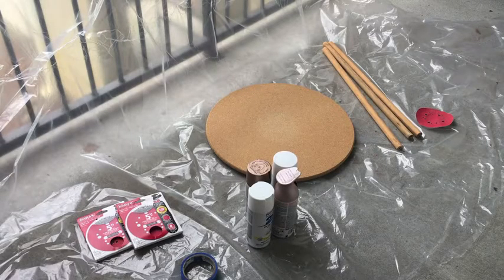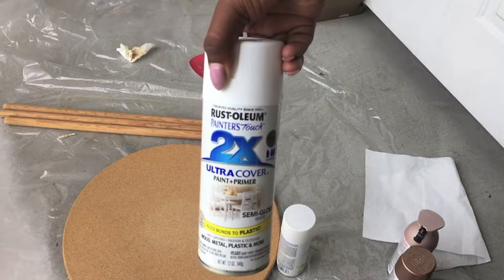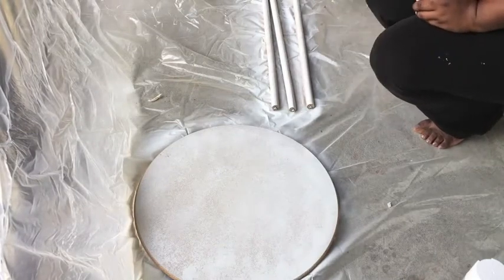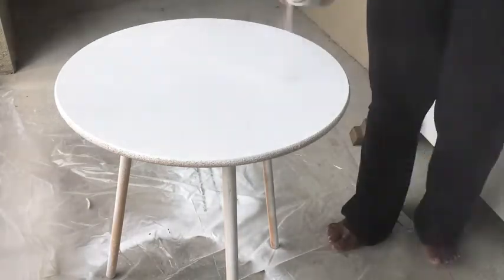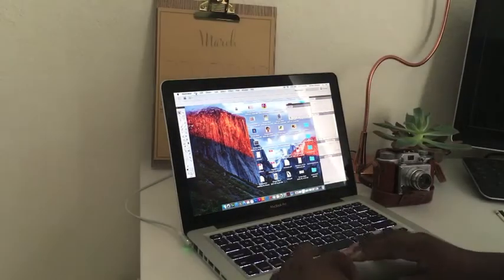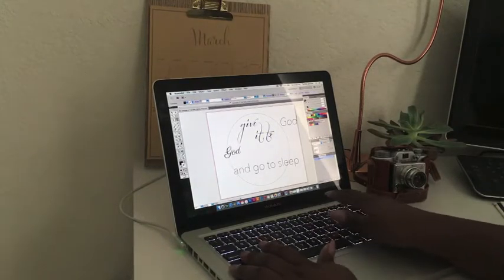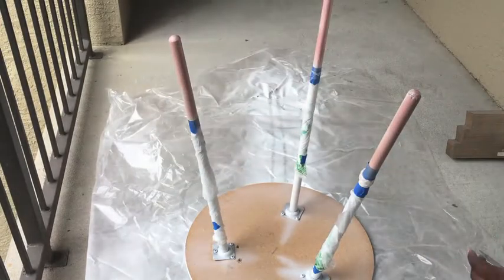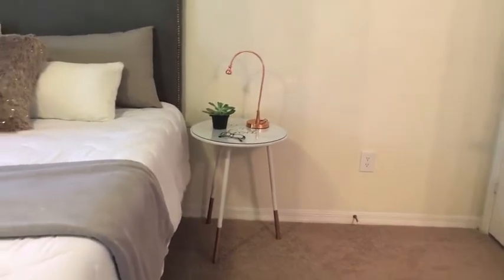DIY side table into modern night stand